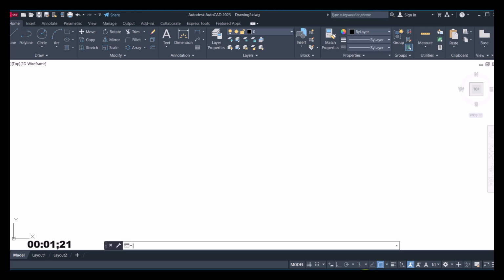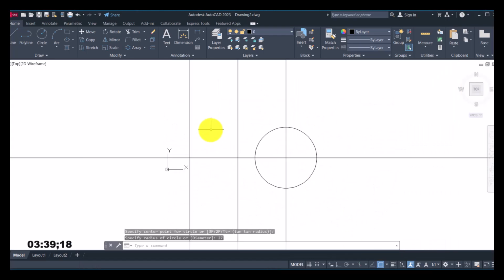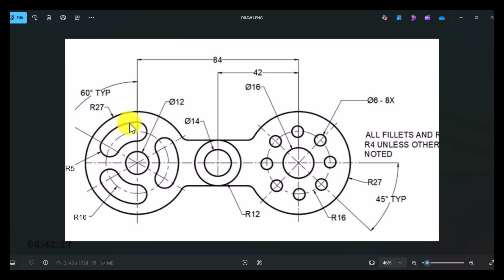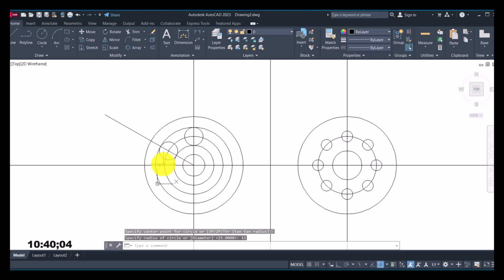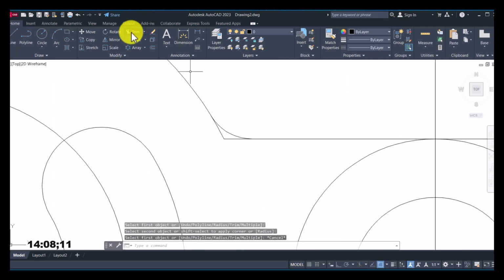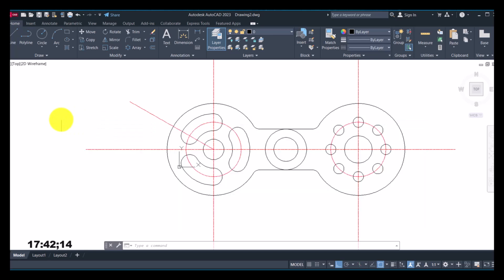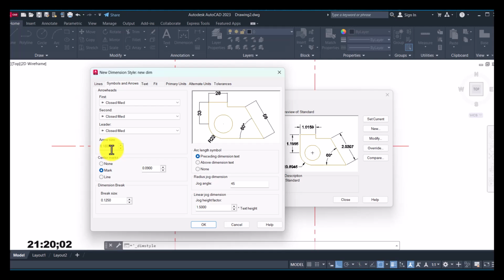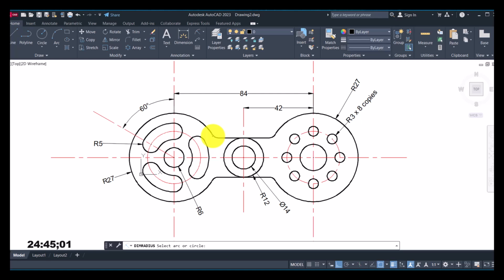AutoCAD Practice Exercise 11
Practicing AutoCAD exercises is essential for mastering this powerful design software. Regular practice sharpens technical skills, enhances efficiency, and improves command over tools and workflows.